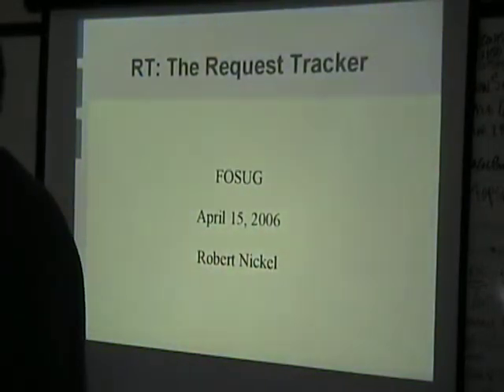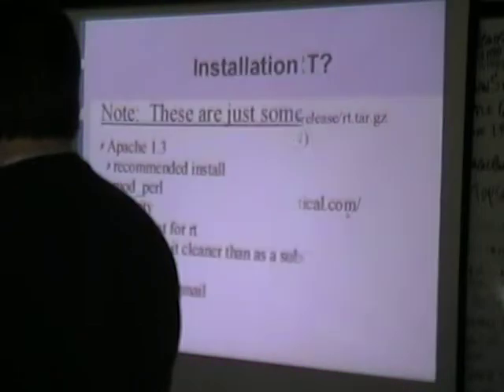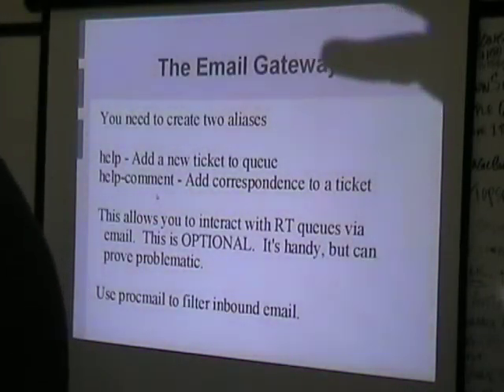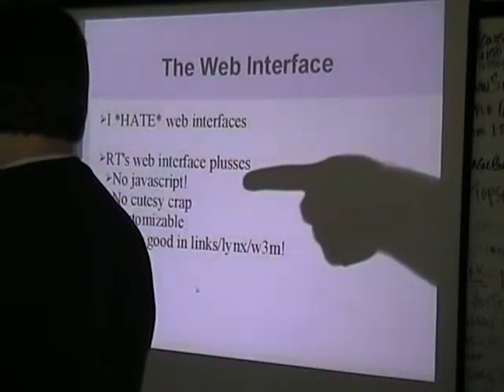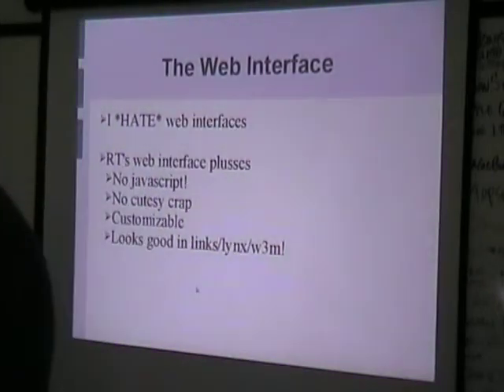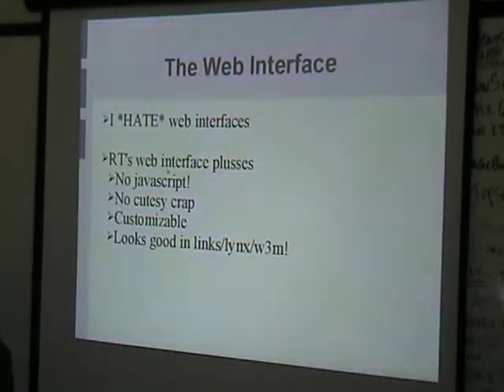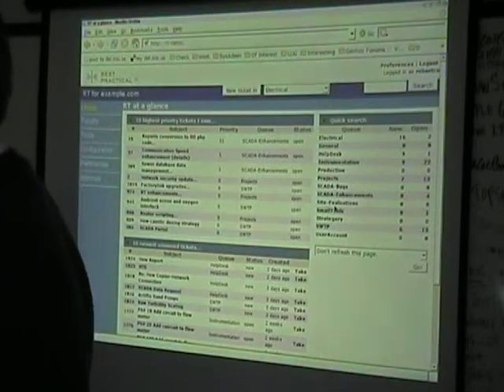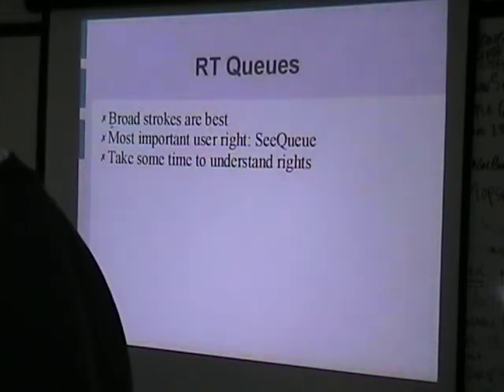RT: Request Tracker - Robert Nickel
Local Systems Administrator Robert Nickel will be presenting on the widely used web application
RT: Request Tracker
Bio:
Robert is currently the lead System Administrator for the City of Fresno Water Division. He has been involved with the Linux Community for over 10 years, and is a regular contributor to the Open Source community and FOSUG.

Fresno Open Source Users Group (FOSUG)
Cameraman: Steven Hollingsworth